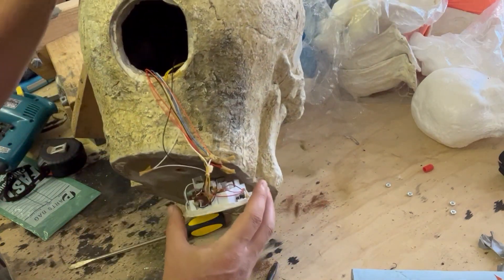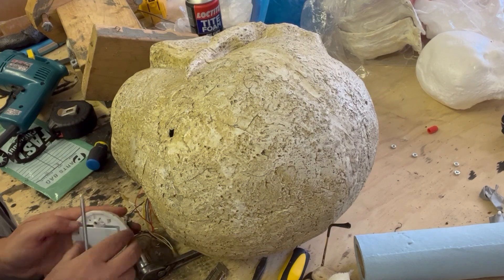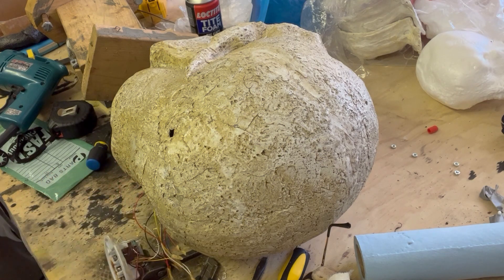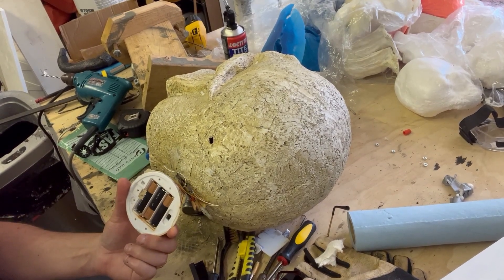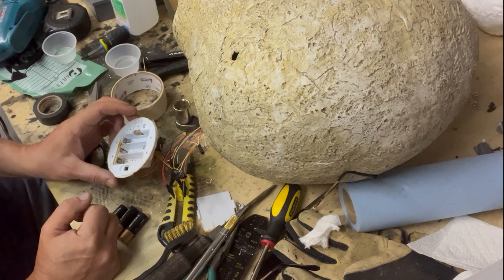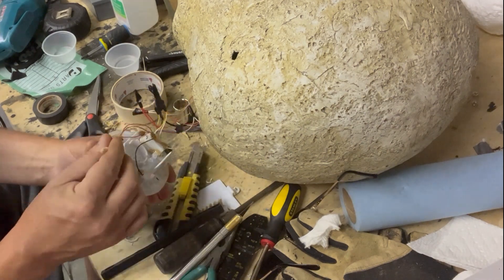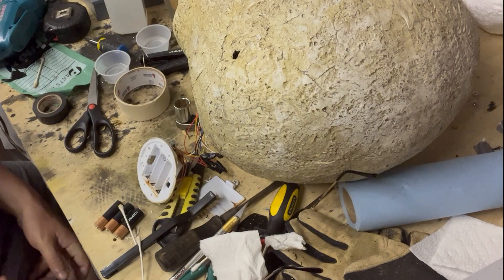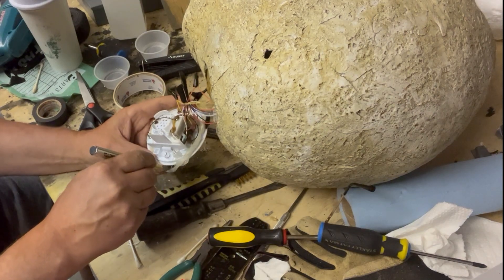How to Fix Broken electronic Props or Animatronics.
Learn how to troubleshoot Halloween props, Animatronics or really any electronic device. I use a few techniques that I've learned to make this Giant skull that I bought at a yard sale for $10 bucks, come back to life. I also repair the broken skull exterior and do a Makeover.